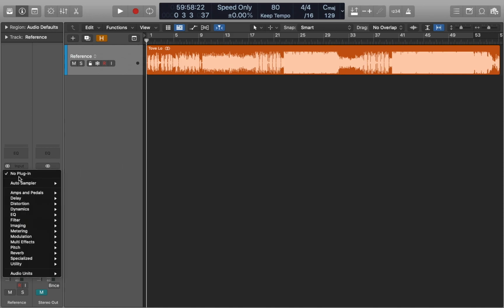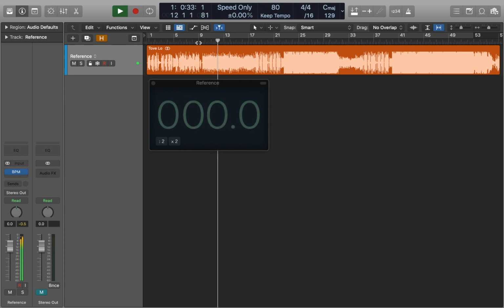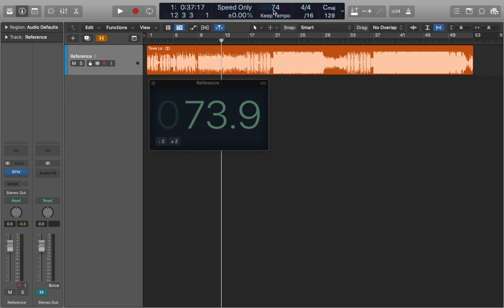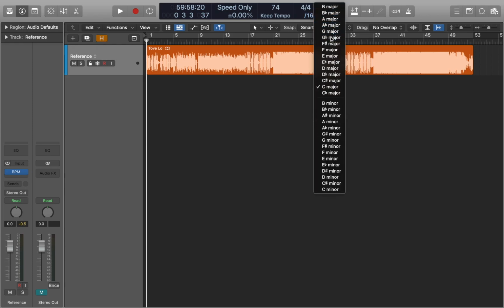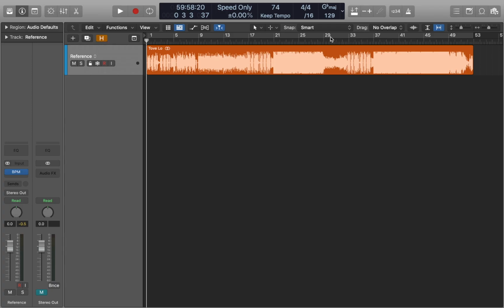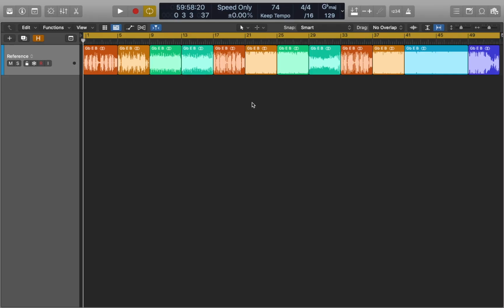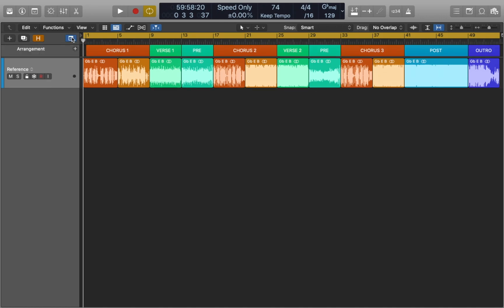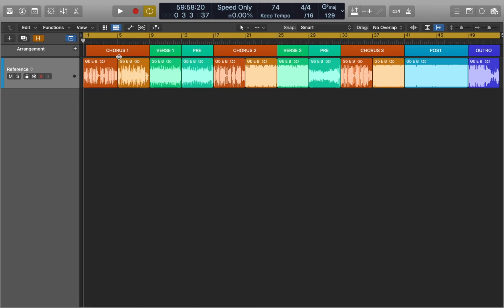Songwriting: How to Analyse Songs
In this tutorial we will take a closer look at how to analyse a song. If you don’t have the ability to analyse songs, you have only your instincts to help you improve. With analytical skills, you are able to determine why successful songs work, and can transfer that knowledge to your own musical creations.